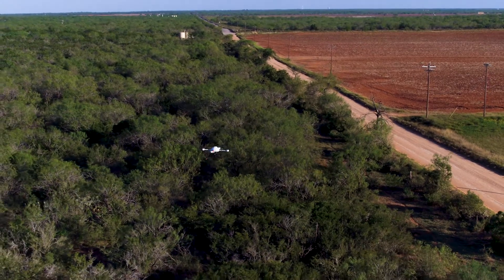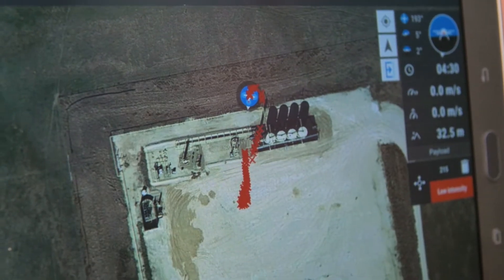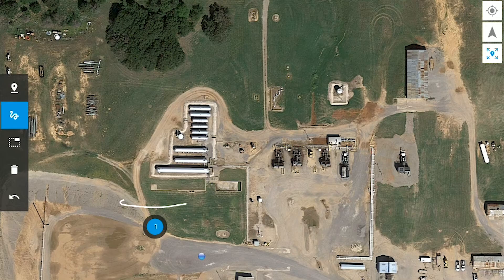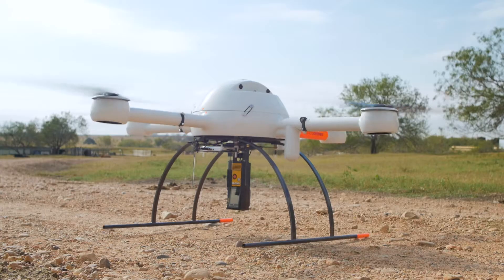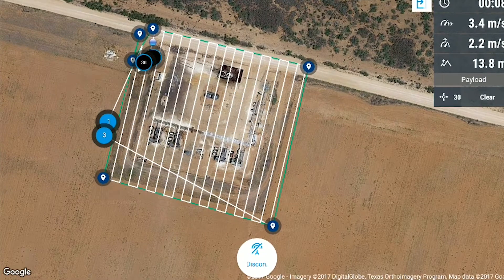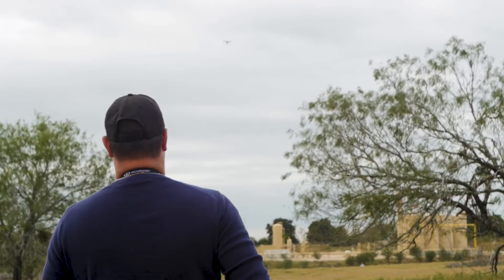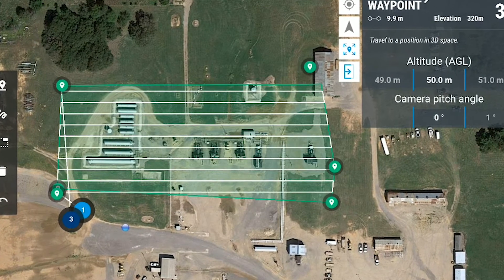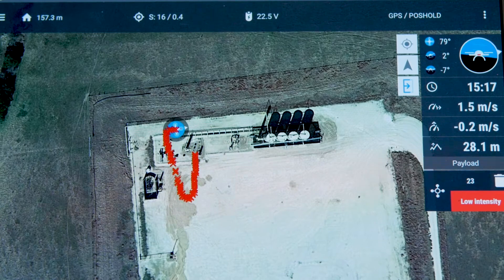Microdrones mdCockpit App- Ease of Use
mdCockpit from Microdrones is an Android tablet app that makes it easy to plan and monitor missions for surveying, mapping, inspection projects and more. In this video, you'll see it in action during a methane gas inspection project. Learn more about the fully integrated packages offered by Microdrones